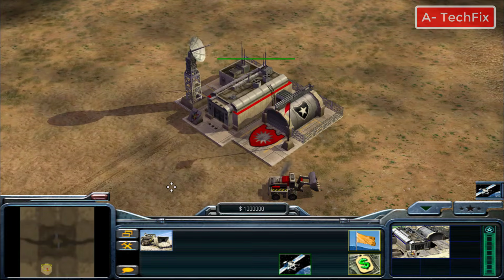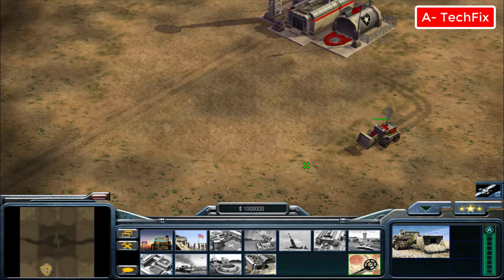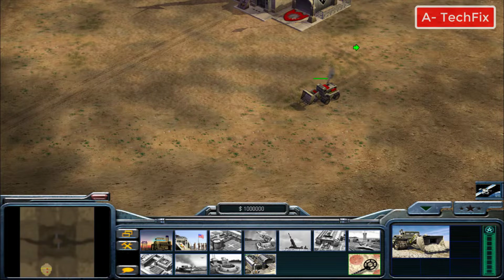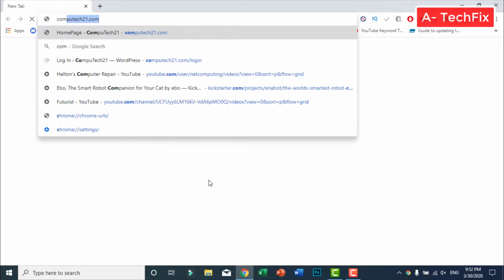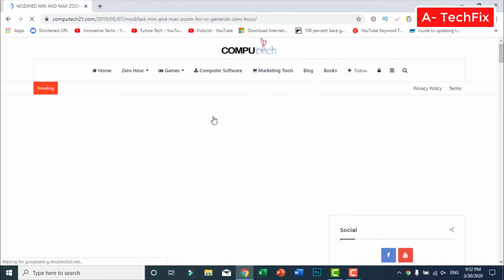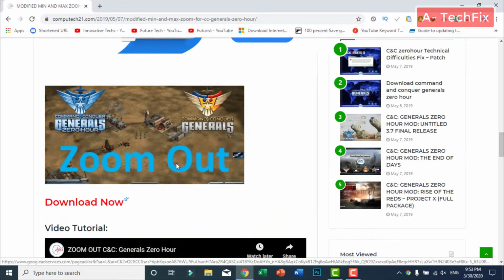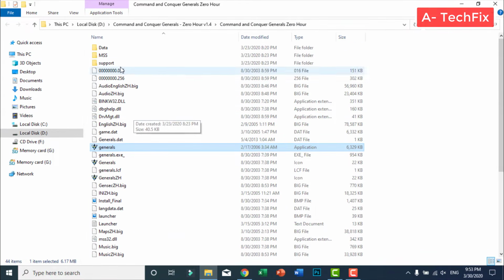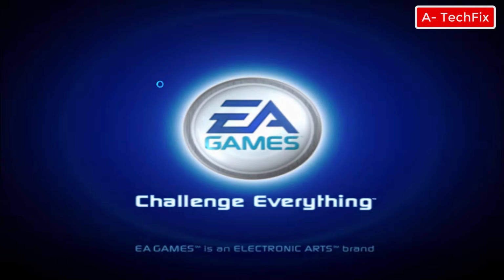Command and conquer generals zero hour [ ZOOM OUT ]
In this tutorial video, I wanna show you how to edit the zoom for command and conquer generals zero hour step by step.